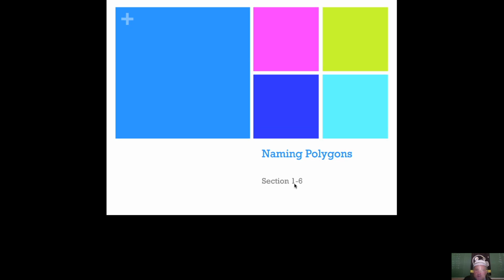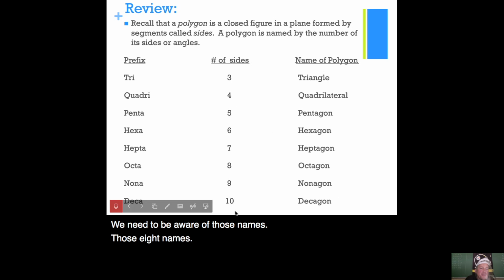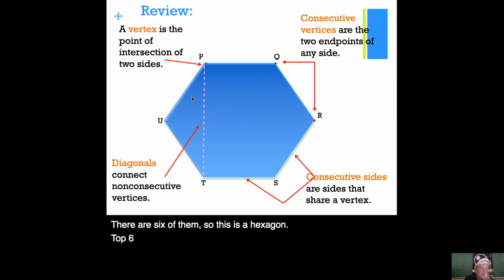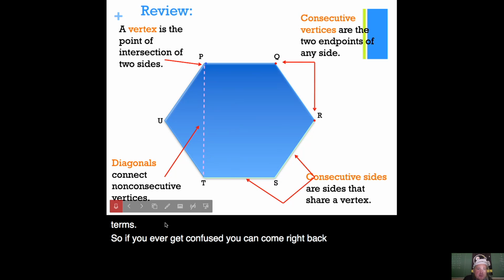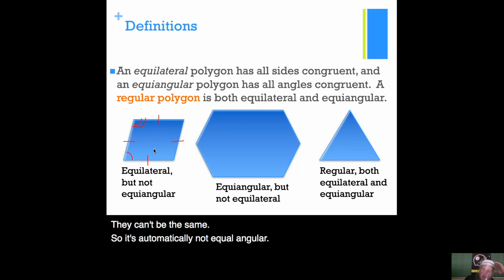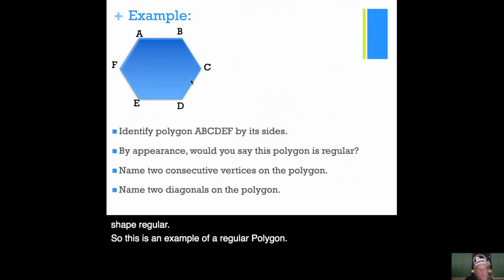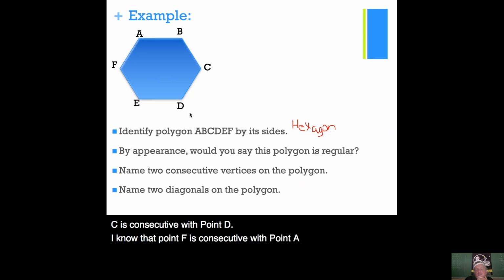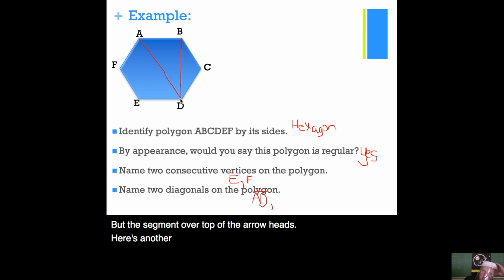HG1.6.1 Naming Polygons